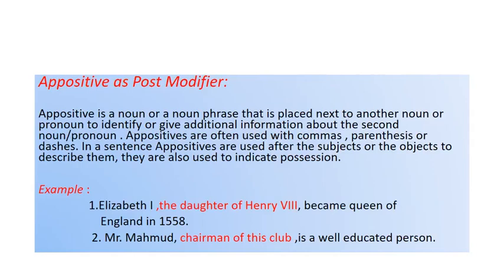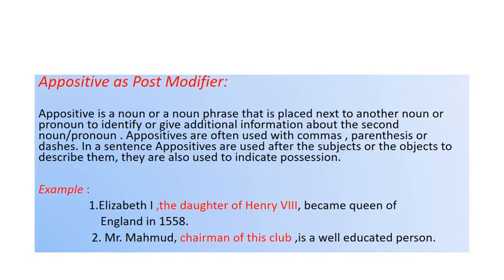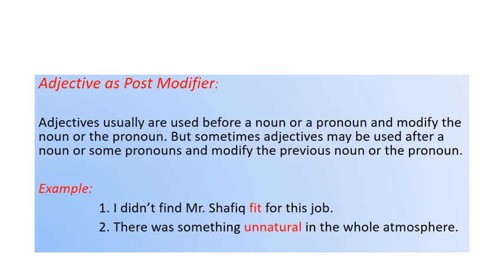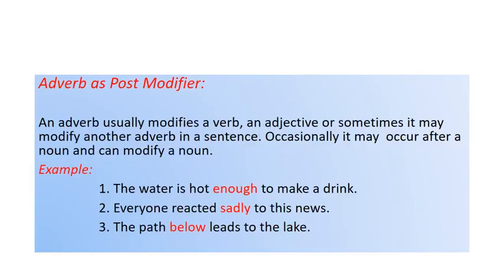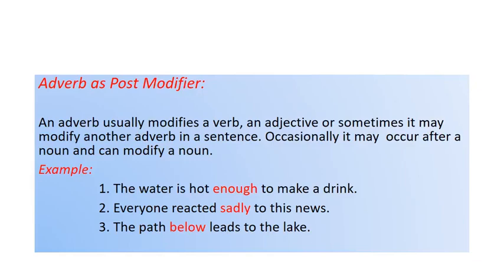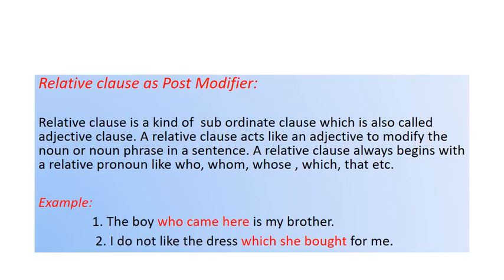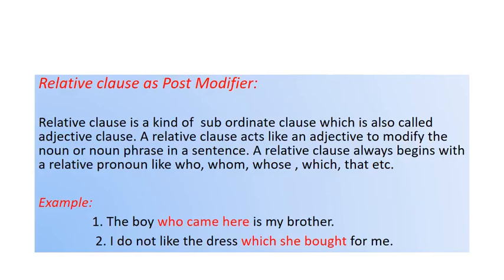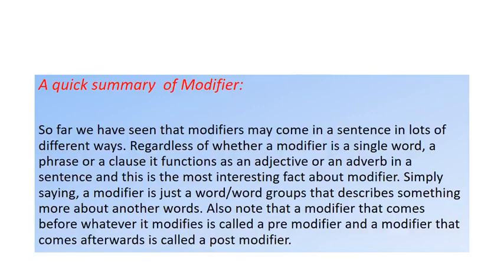HSC Subject in English-Post Modifire Shaila parvin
Tongi Govt. College Online Class.
BCS পরিক্ষা /BANK পরিক্ষা /PRIMARY পরিক্ষা/নিবন্ধন পরিক্ষা /
৩য়-৪র্থ গ্রেড ও সরকারি সকল জব পরিক্ষার Math করার নিয়ম ও
ধারনা আমাদের youtube Channel পাবে।

Subject-Hsc(BA,BBS,BSC),Degree,Hon’S & Master’s.All online class .